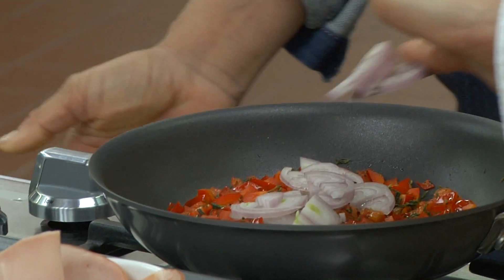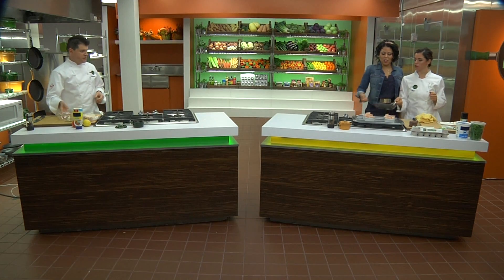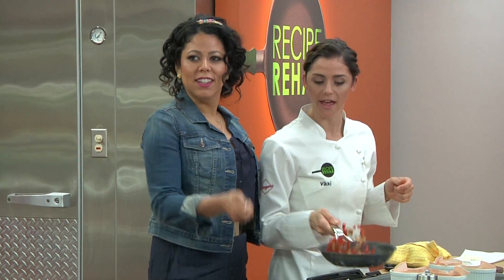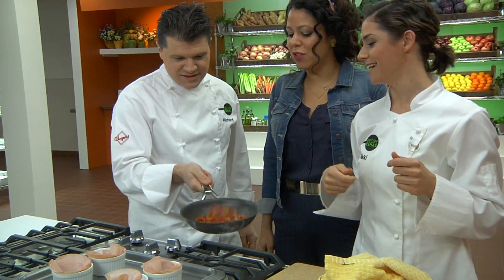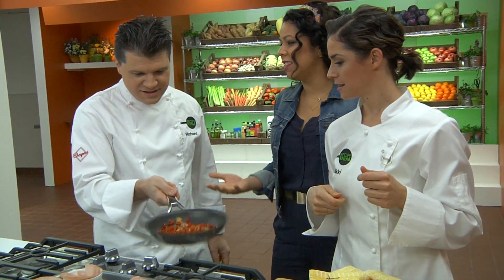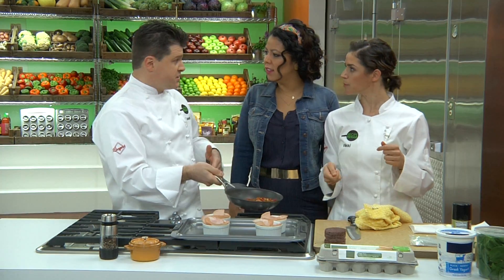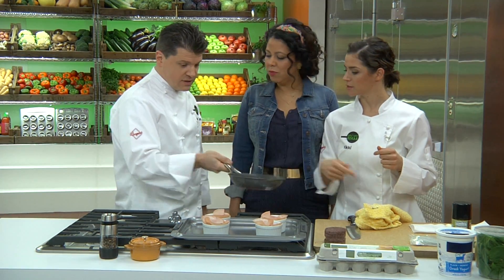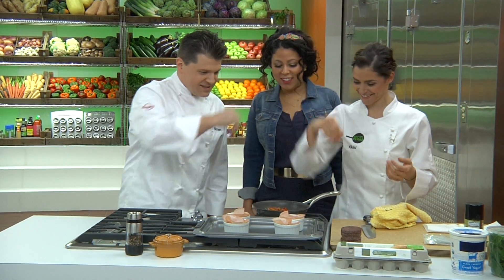Flip Your Ingredients in a Pan Like a Pro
Chefs Vikki and Richard show us their fun and easy sauté tricks.

for rehabbed recipes and cooking tips!